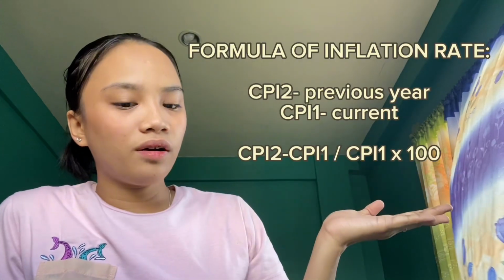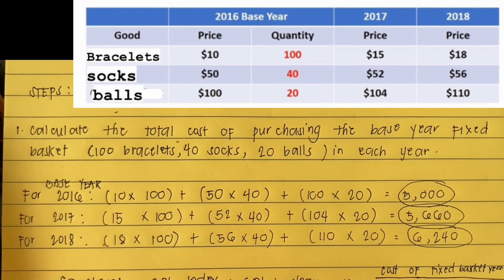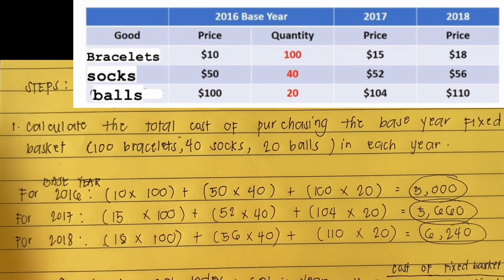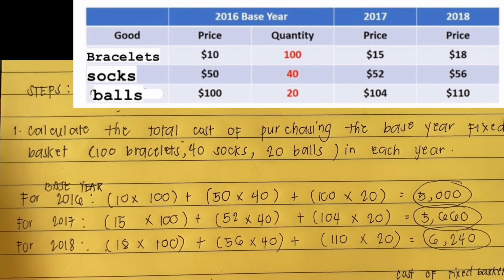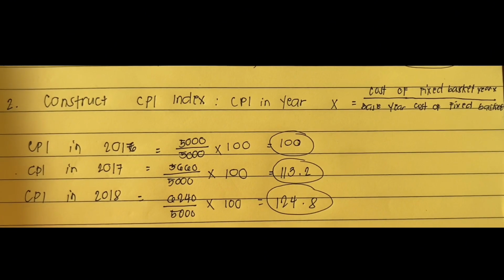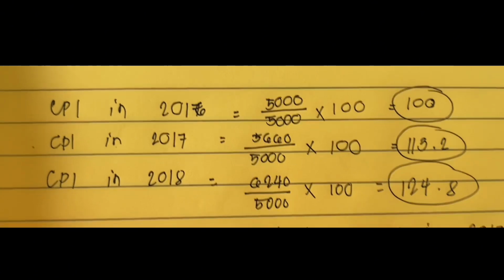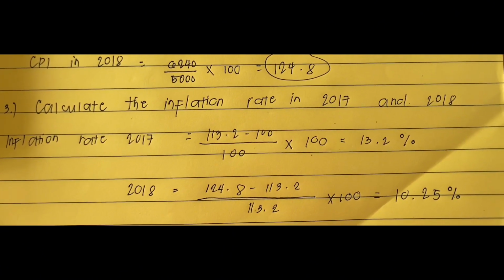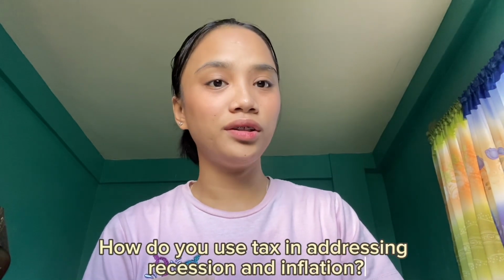June 6, 2023